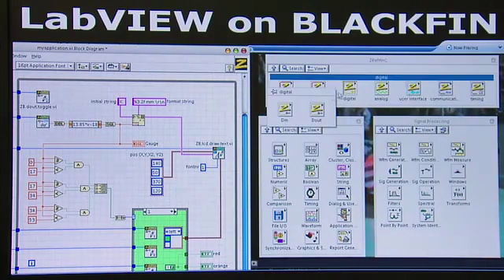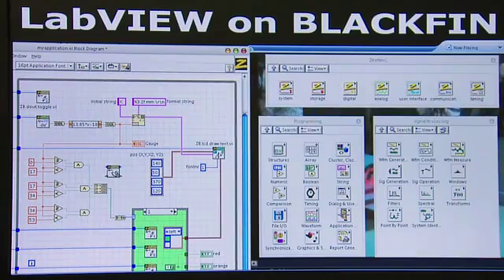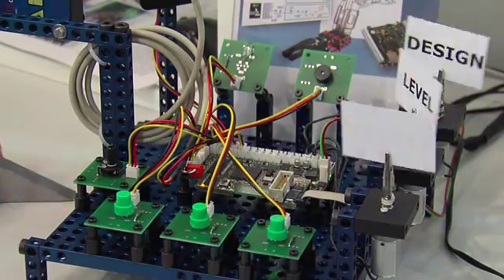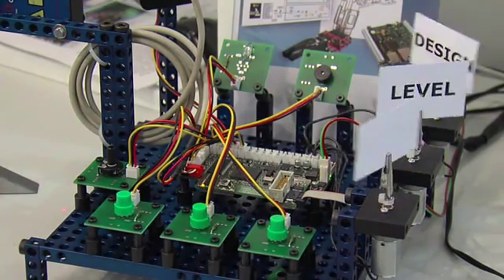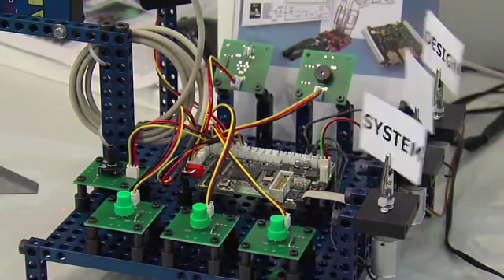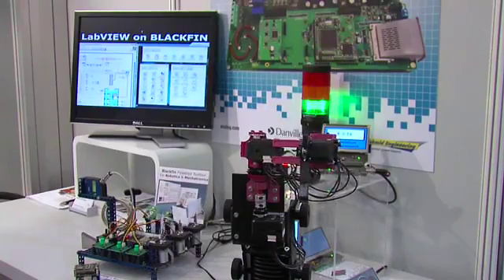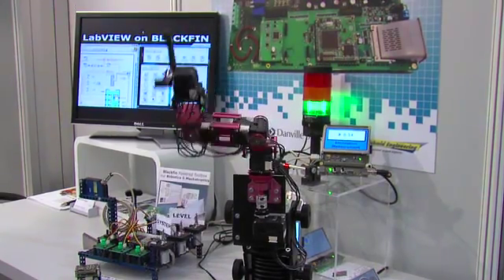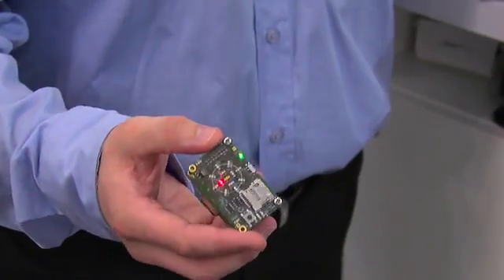Analog Devices' Blackfin Enables Advanced Scalable Robots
Using Analog Devices' Blackfin processors -- Schmidt Engineering has created a scalable platform that enables design engineers to use a graphical design tool like LabVIEW which enables quick and complex designs on embedded processors.